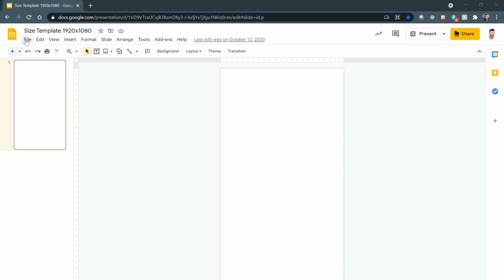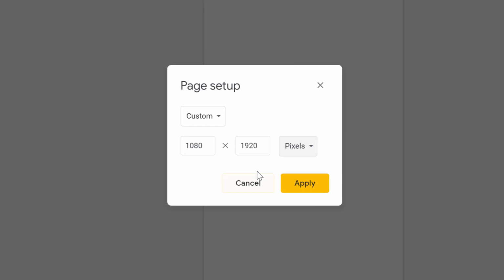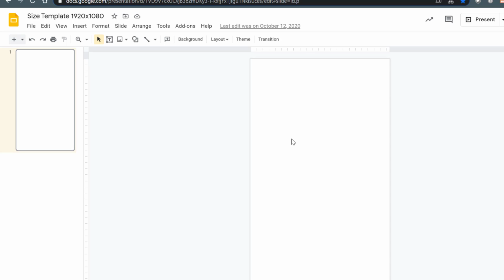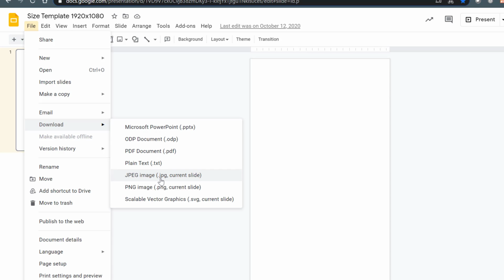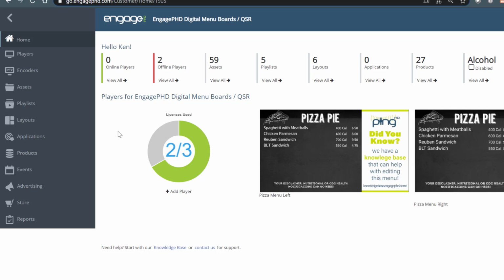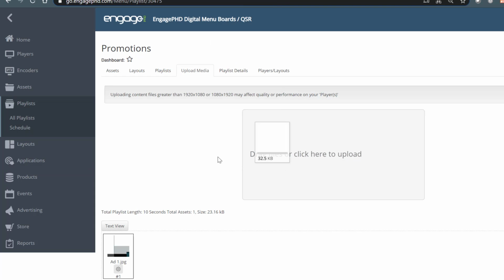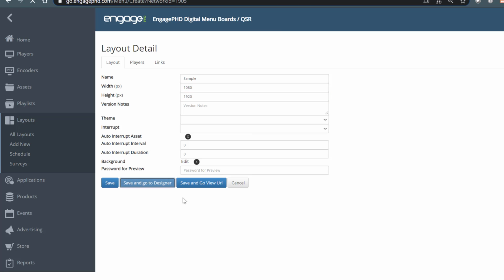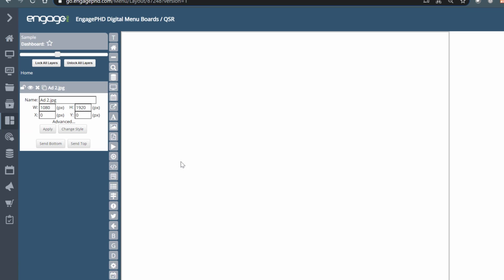Using Google Slides to Create Content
If you don't have fancy design tools like Photoshop or Illustrator, you can create backgrounds or full screen images for your digital signage using Google Slides.